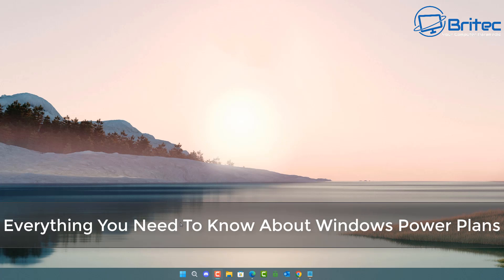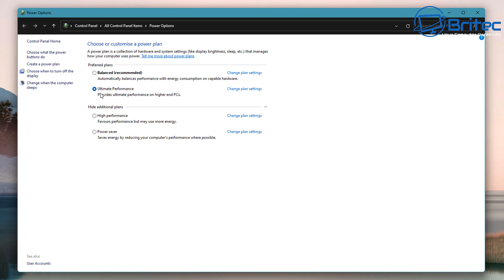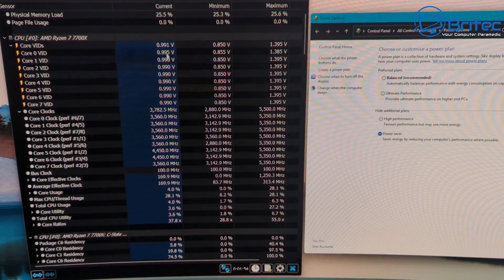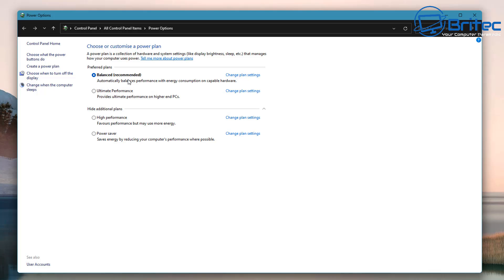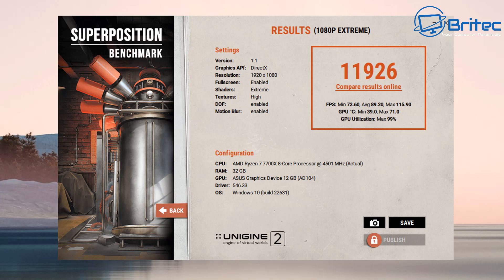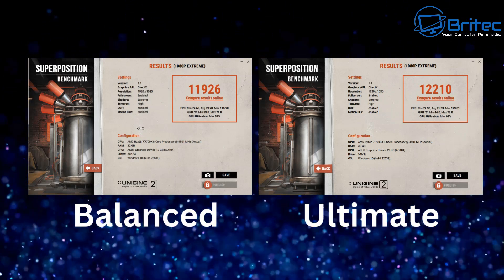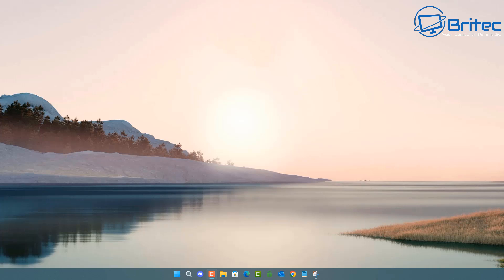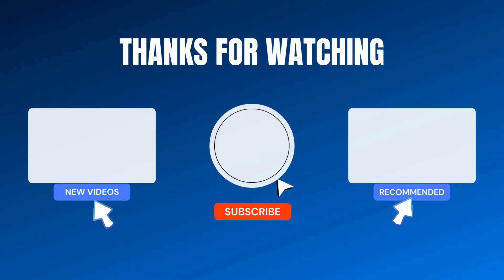Everything You Need To Know About Windows Power Plans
Balanced
High Performance
Ultimate Performance
Power Saver